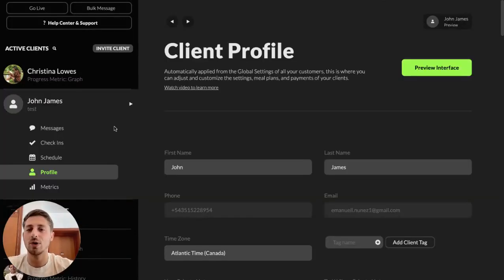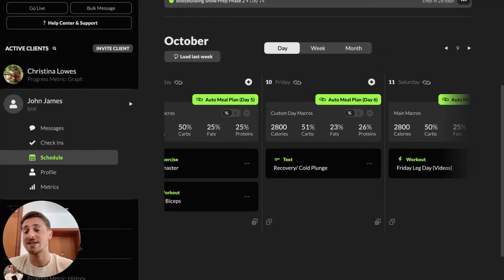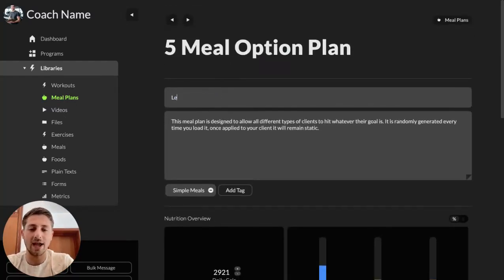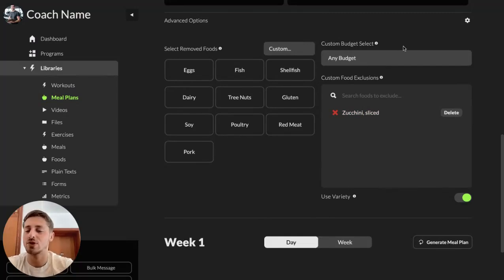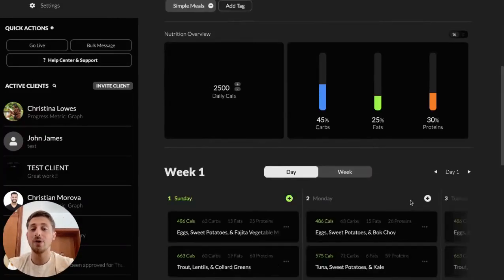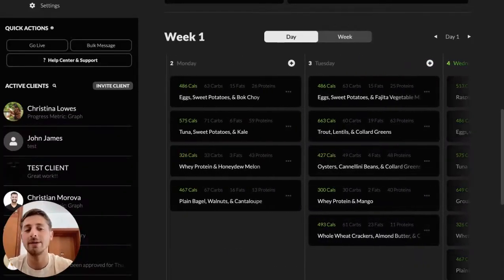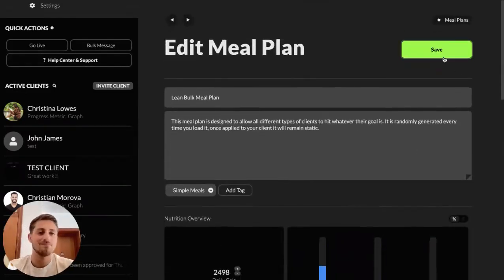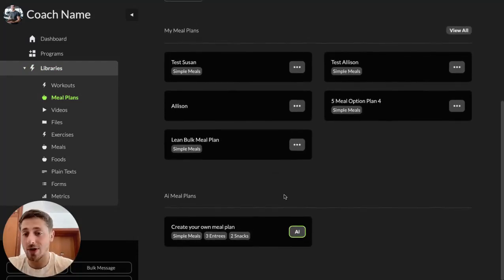Win Back 70% Of Your Time Spent on Meal Plans as a Fitness Coach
In this video, you’ll see how coaches are saving hours and hours on building their meal plans, by using MyCoach Ai's smart auto meal plan generator, and then simply tweaking it where needed.